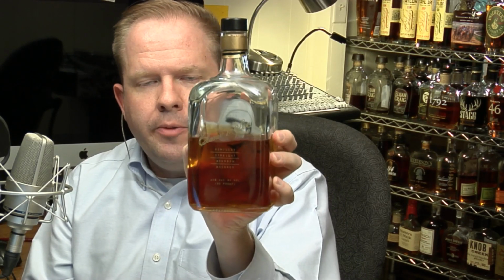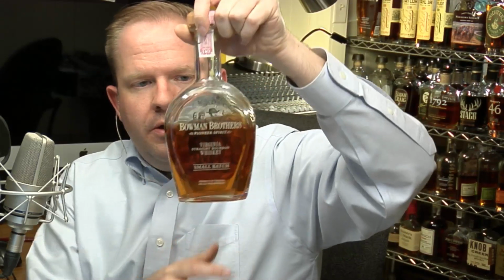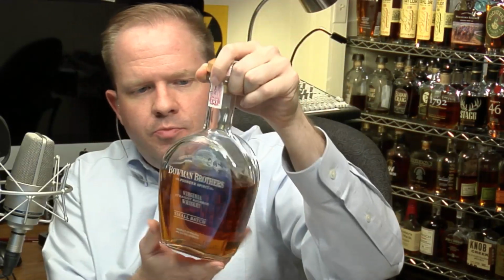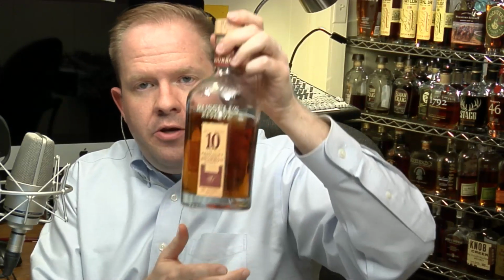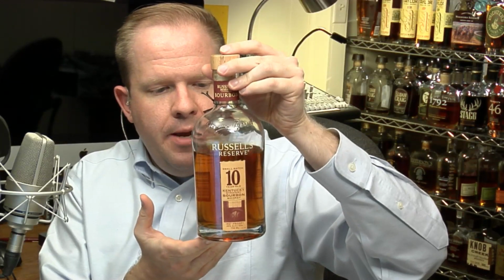Elmer T Lee Bourbon Review | Whiskey Lately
Elmer T Lee Blog Review